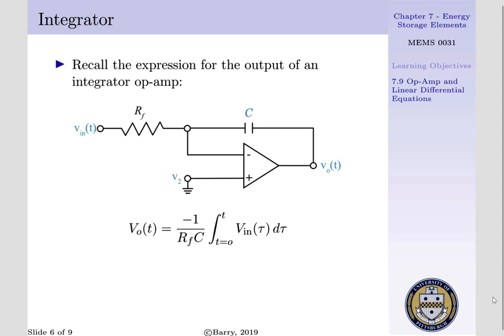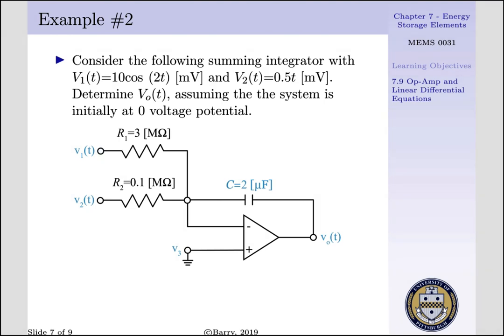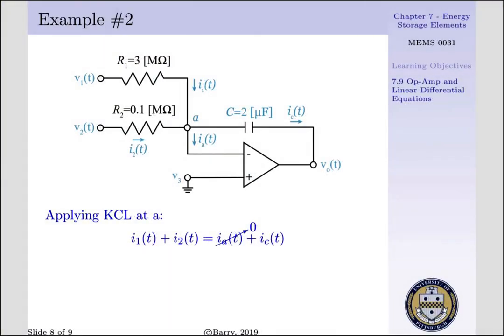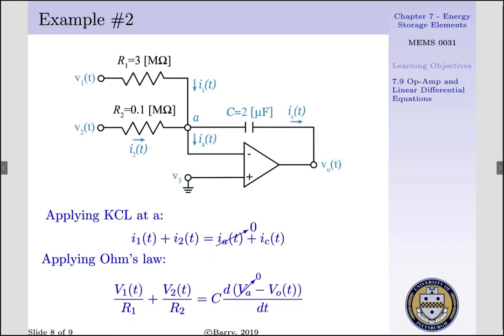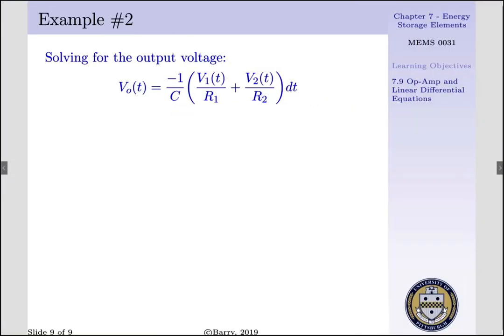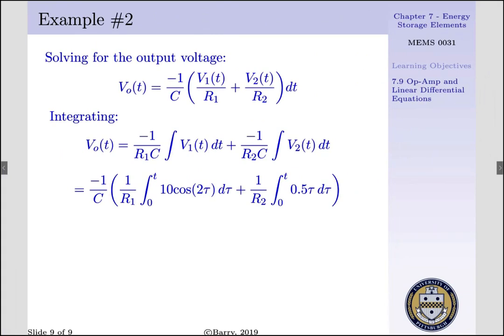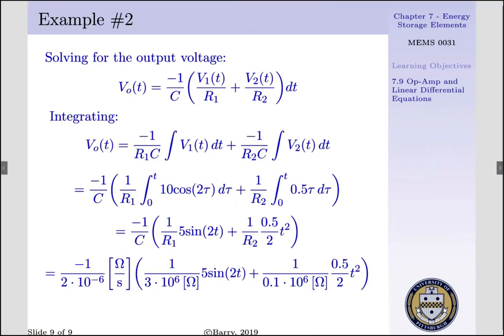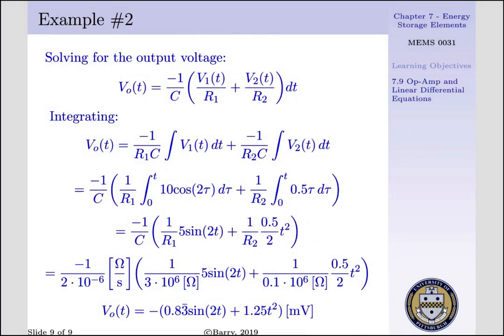Lecture 25 - Concepts - Integrator and Example 2